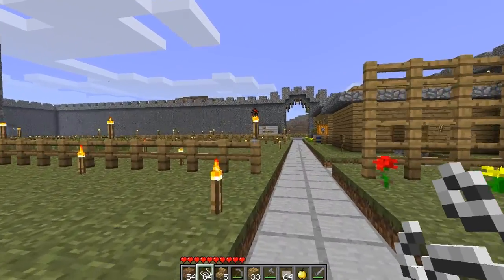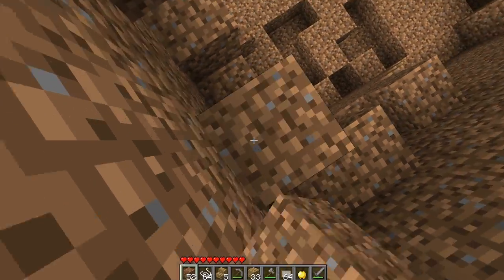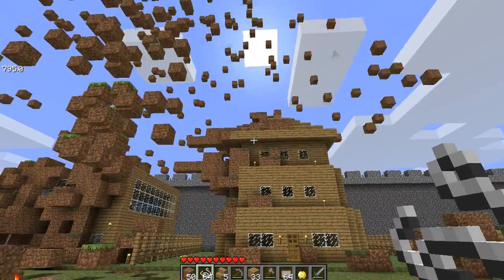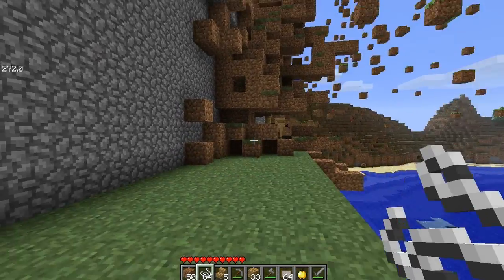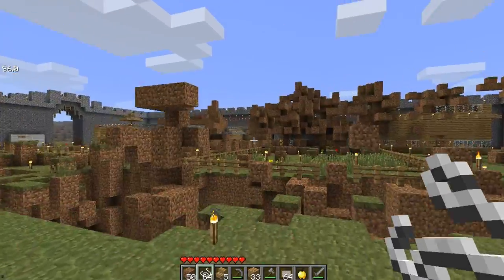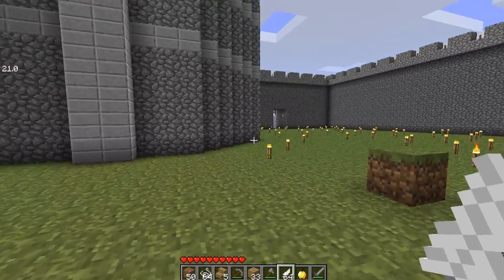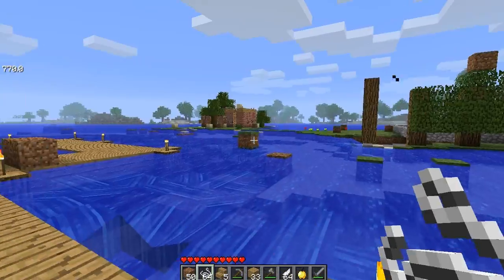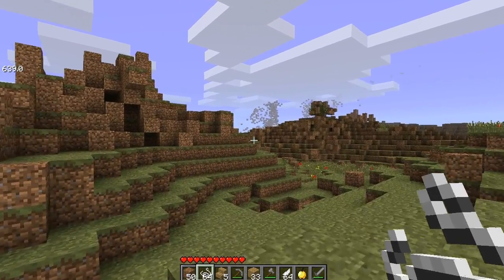MINECRAFT / Tornado Mod Destroys Castle Town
hope you guys enjoy this little mod video,